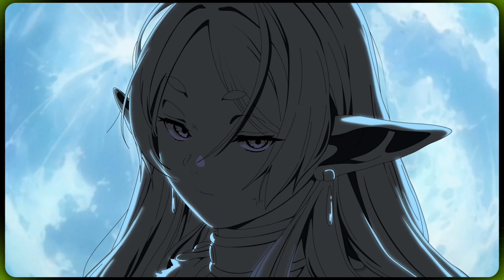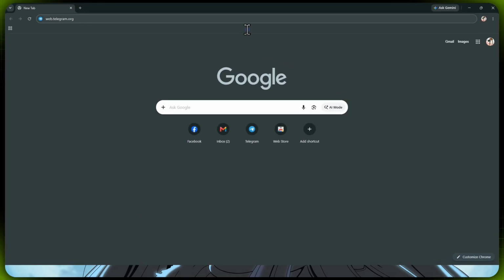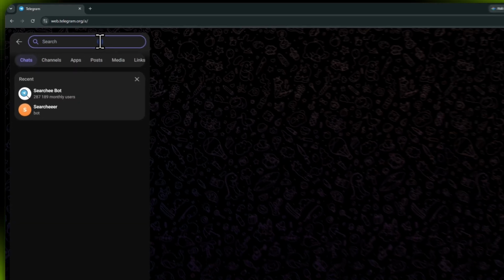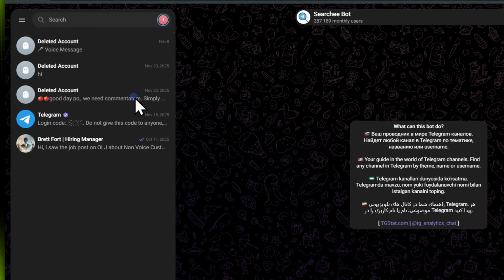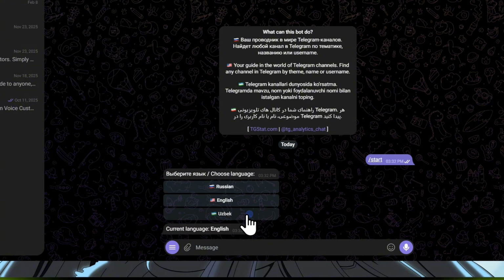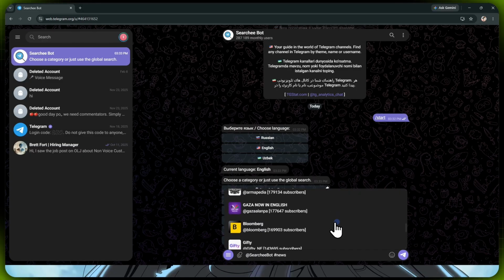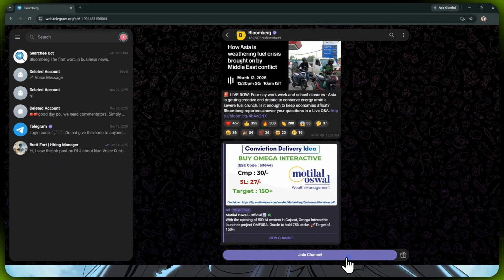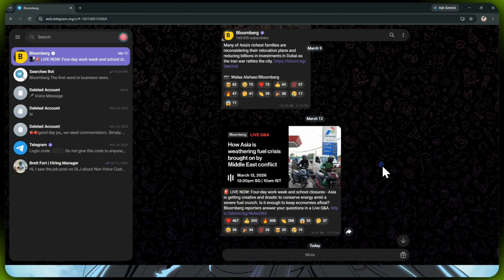How to find private and hidden channel in Telegram (Quick & Easy)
How to find private and hidden channel in Telegram — This quick and easy guide shows step-by-step methods to locate a private channel Telegram users may have missed. Learn smart Telegram search techniques, tips to join private channel invites, and how to reveal a hidden channel safely. Perfect for beginners and anyone wanting a concise Telegram tutorial on privacy, links, and discovery. Follow the steps to find groups, use username tricks, and protect your own channel privacy.